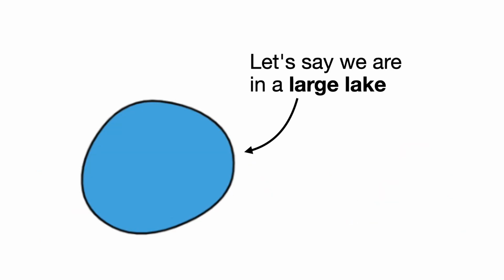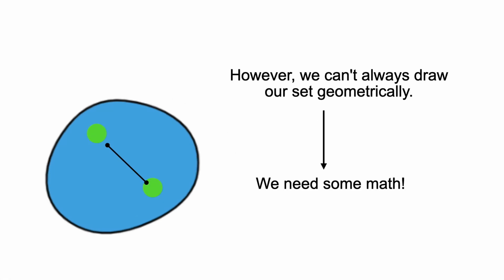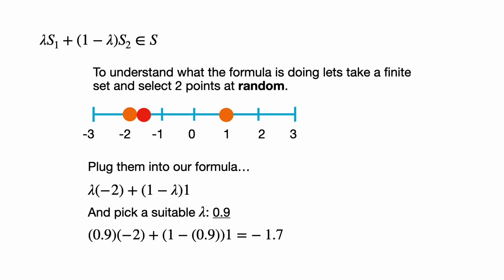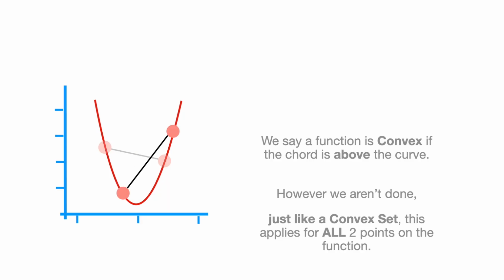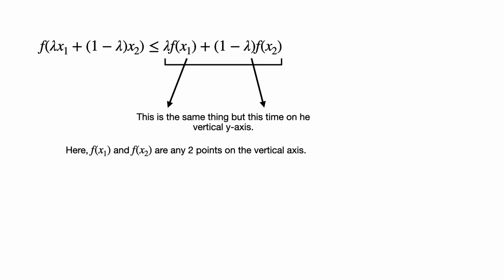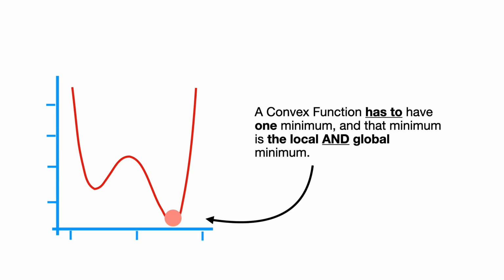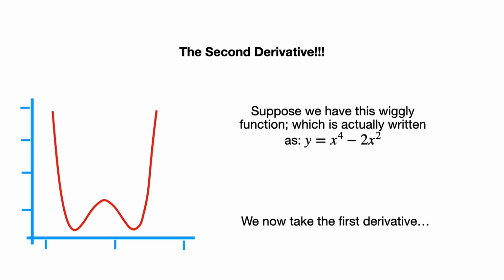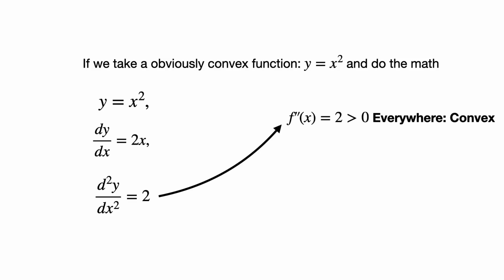Convex Optimization Part 1 (or 3): Convex Sets and Functions!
Convex Optimization is one of the most mysterious methods in Machine Learning. This video sweeps away the mystery to let  you get a feel to what is used in Convex Optimization with a easy-to-follow introdution.

Please feel free to check them out